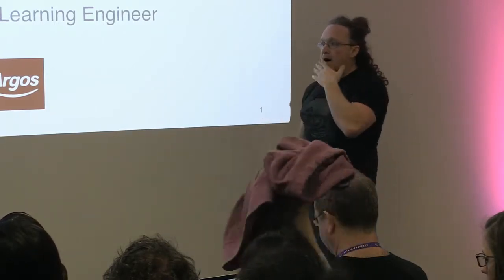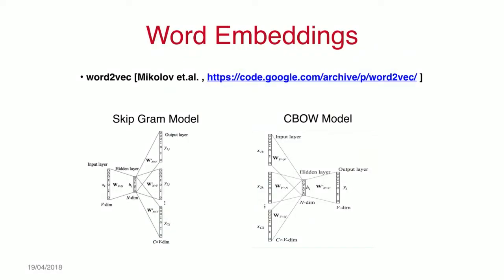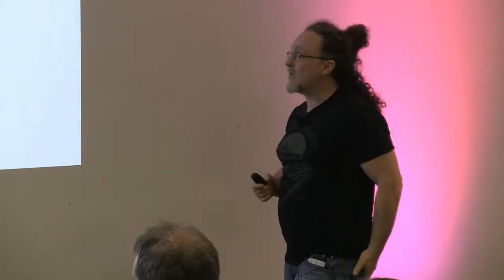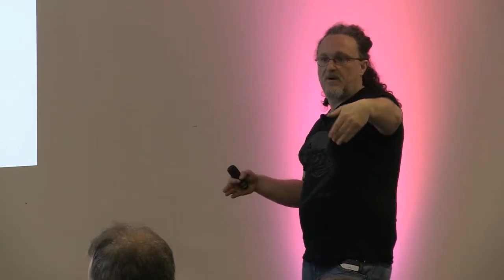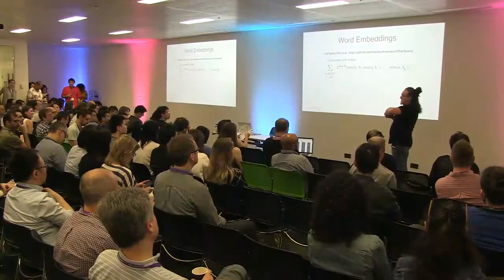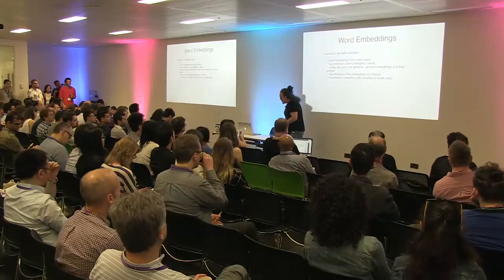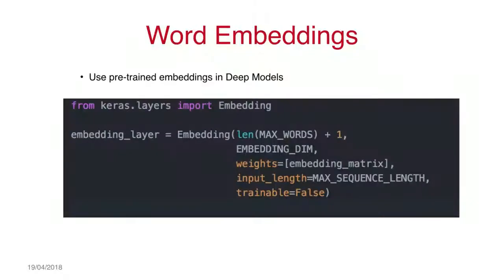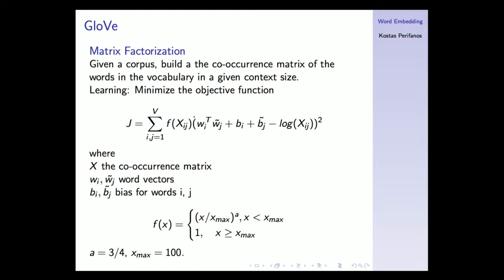Word embeddings: Beyond word2vec - Data Science Festival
Title: Word embeddings: Beyond word2vec.
Speaker: Kostas Perifanos
Abstract: Word embeddings is a very convenient and efficient way to extract semantic information from large collections of textual or textual-like data. We discuss a comparison of the performance of  embeddings techniques like word2vec and GloVe as well as fastText and StarSpace in NLP related problems such as metaphor and sarcasm detection.